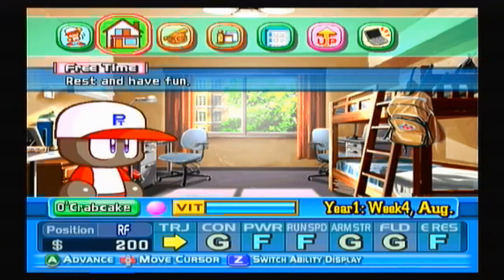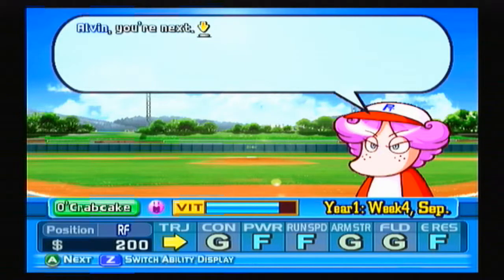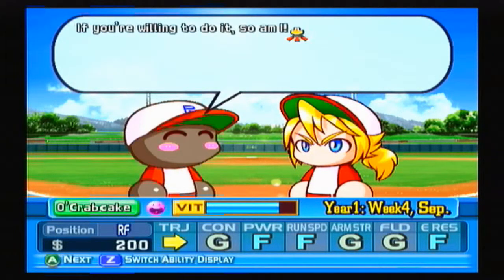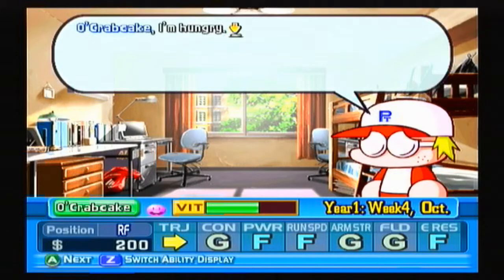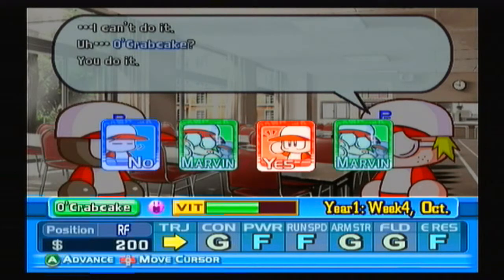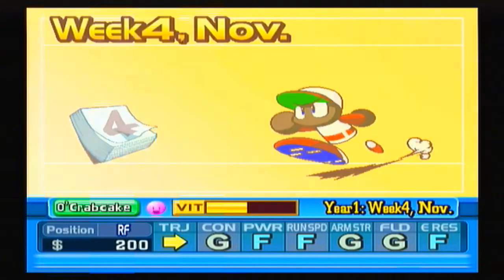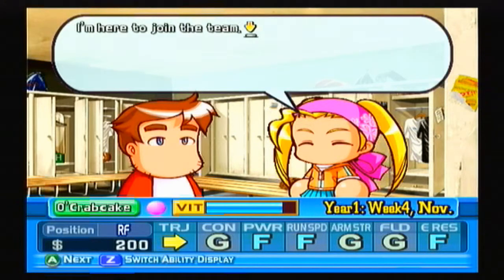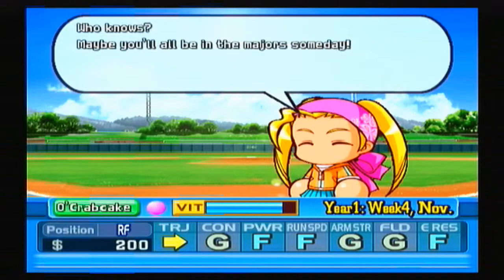MLB Power Pros Success Mode (Part 2:) Marvin is Forever Alone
I know that feel, Marvin...